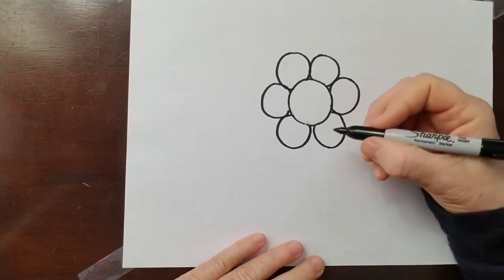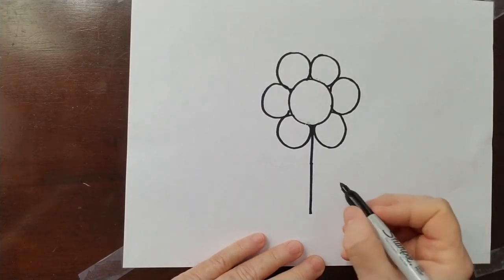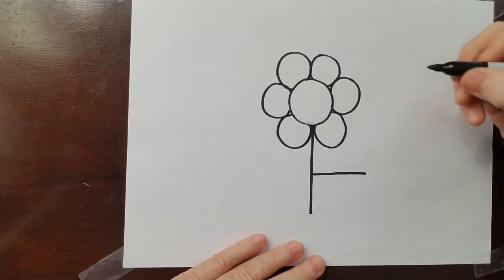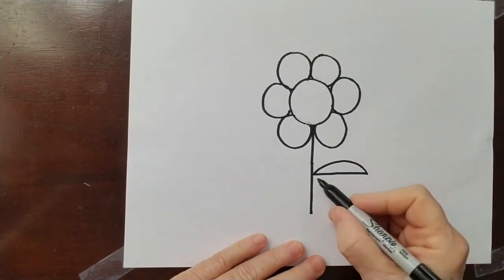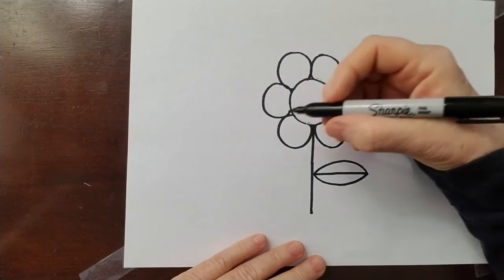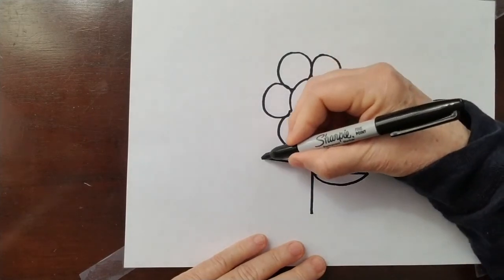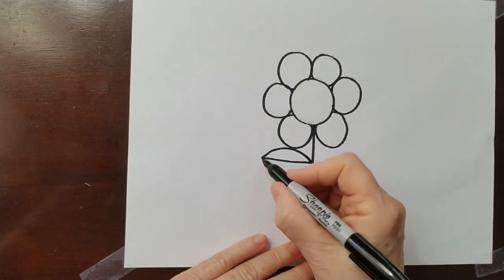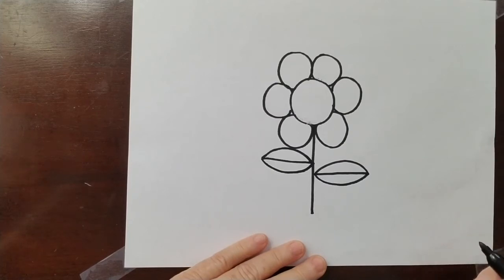Drawing a flower